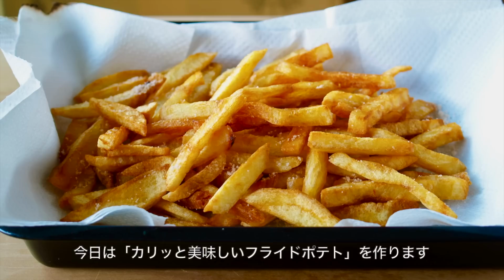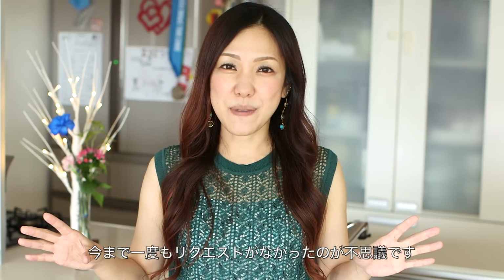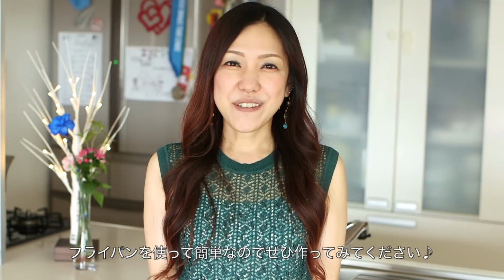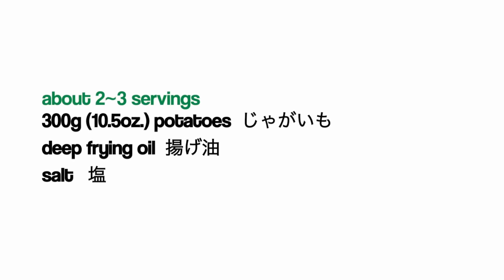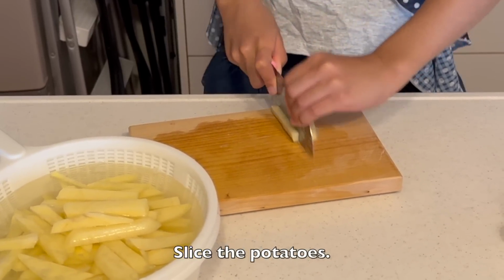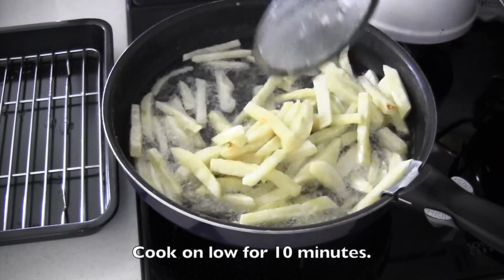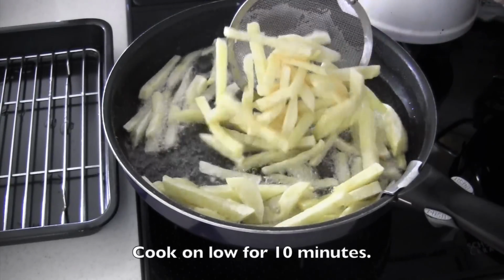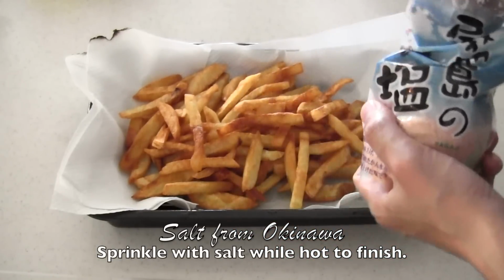Homemade French Fries Recipe (in a frying pan) フライパンでカリッと美味しいフライドポテト レシピ | OCHIKERON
Simple, perfect, yet crispy! No mistake 😋 Kids love it!!!

Homemade French Fries Recipe

Difficulty: Very Easy
Time: 20 min
Number of servings: 2~3

Ingredients:
300g (10.5oz.) potatoes
deep frying oil
salt

Directions:
1. Slice the potatoes and soak them in cold water. Drain well (with paper towels).
2. Place the potatoes in a frying pan. Add deep frying oil up to half the height of the food. Put on medium until the bubbles come out, then cook on low for 10 minutes (Root vegetables are easy to cook if you heat them gradually from a low temperature.) Put on high, then cook for 5 minutes until golden brown and crispy.
3. Drain well. Sprinkle with salt while hot to finish.